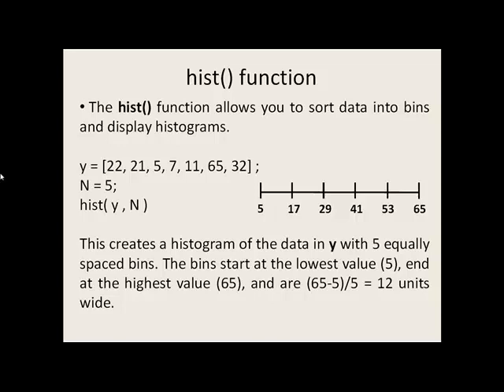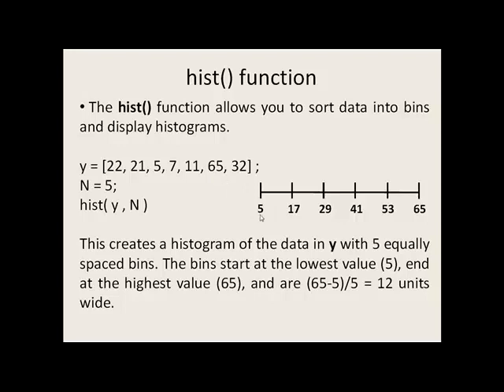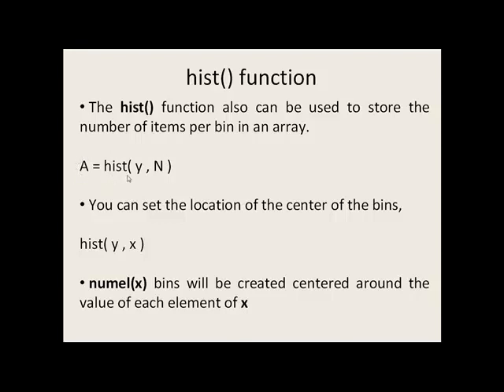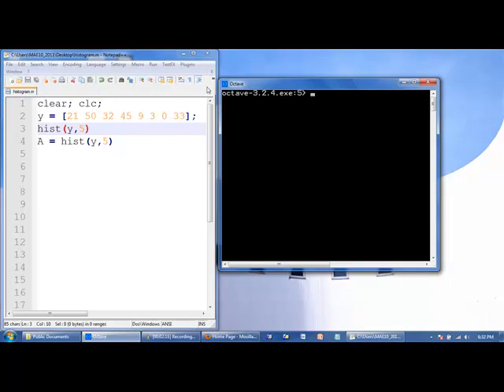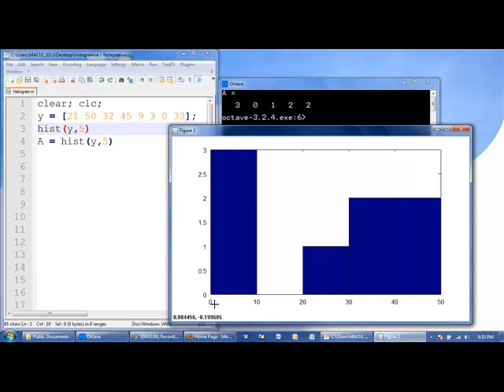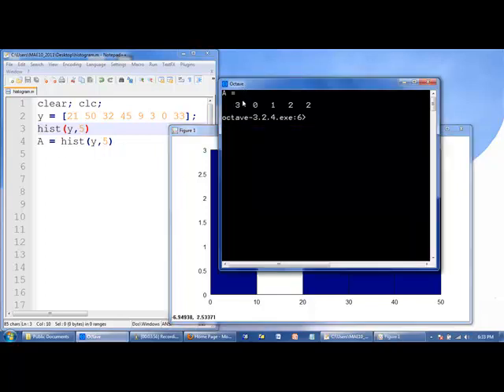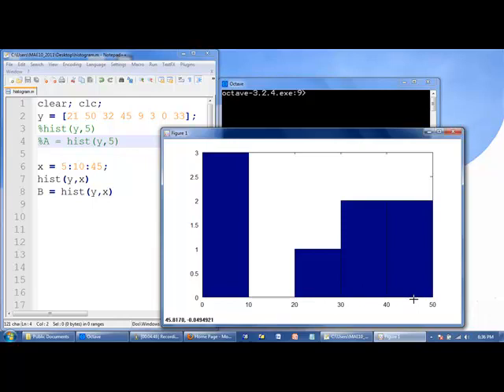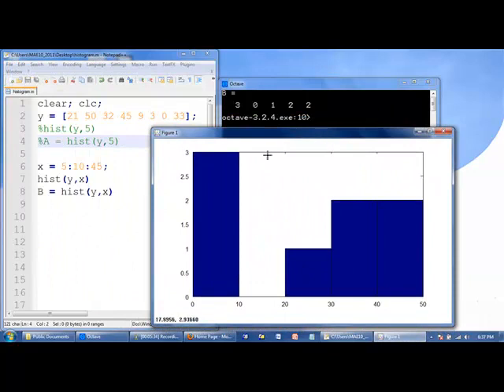Octave Tutorial 31 - Plotting, Part 4 (Histograms)